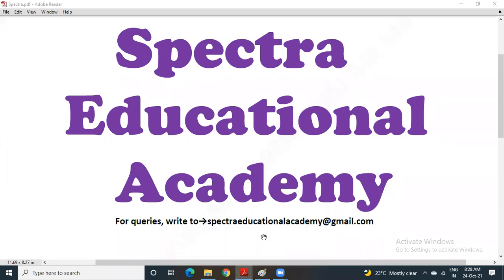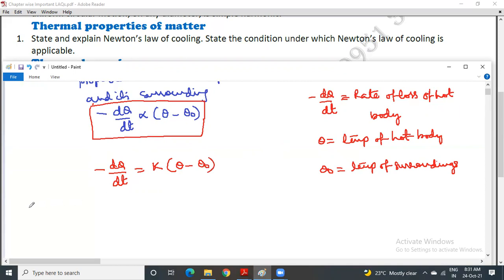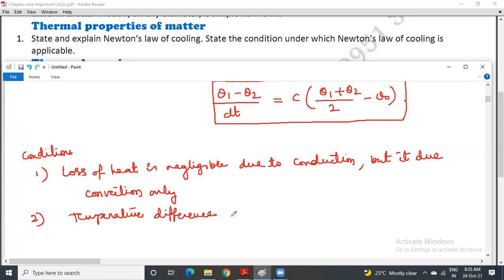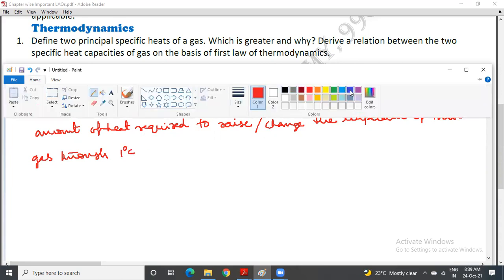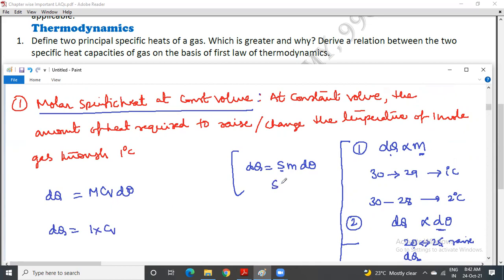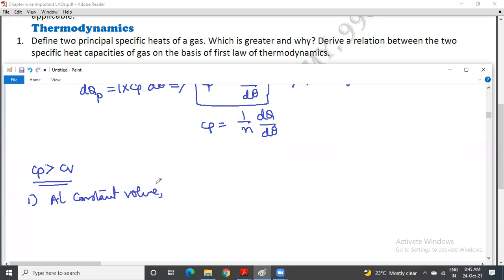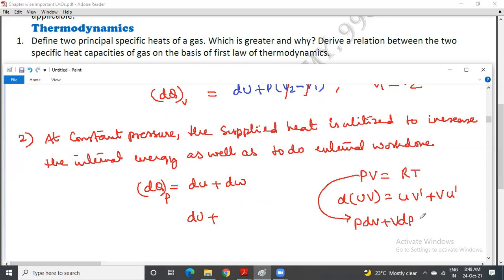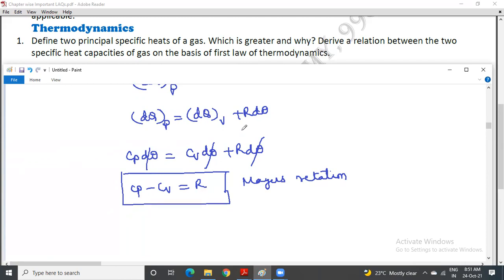LAQ Explanation Thermal properties of matter & Thermodynamics(I Year for TS & AP IPE)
This video helps the students to understand & also how to present the answers of LAQ in the chapters Thermal properties of matter & Thermodynamics for TS & AP IPE Exam.